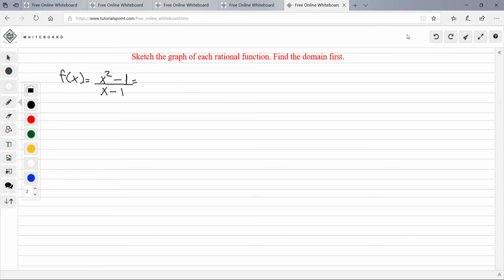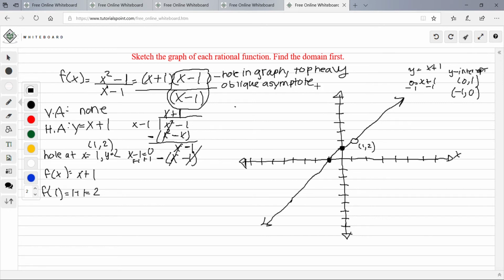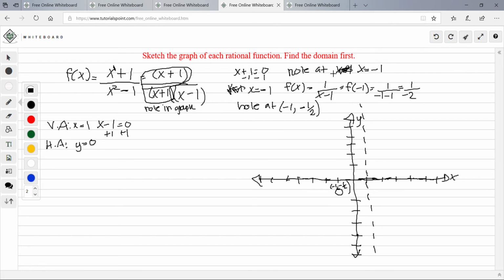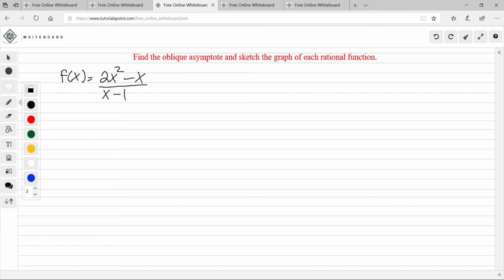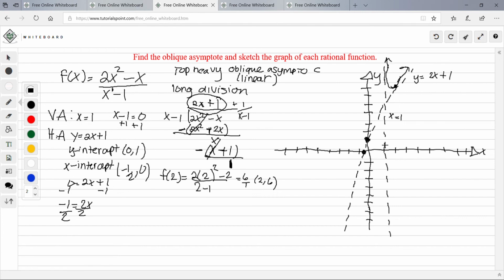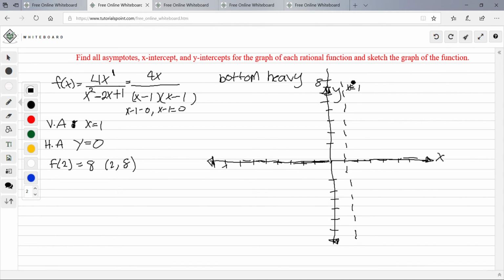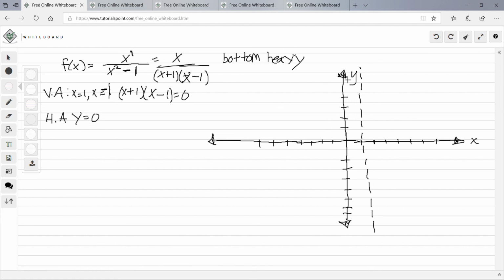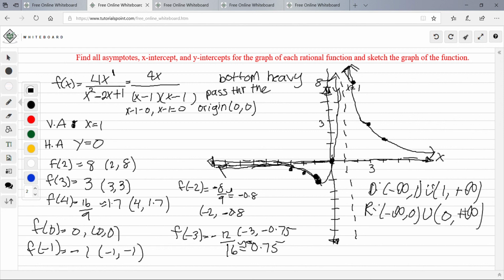Graphing rational functions- oblique asymptote and hole in graph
In this section, I will graph rational functions with: hole in graph, top heavy(oblique asymptote), bottom heavy, and when degree are the same.